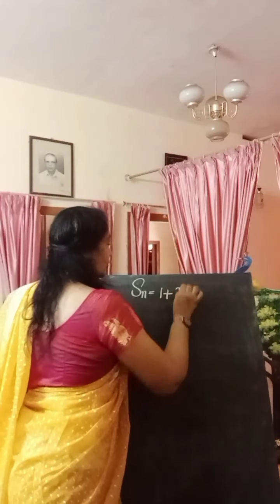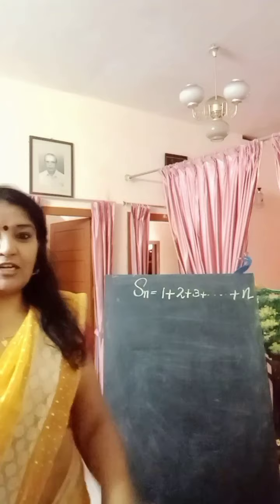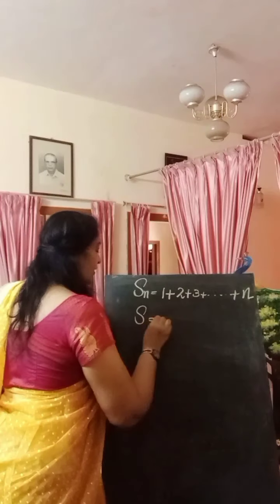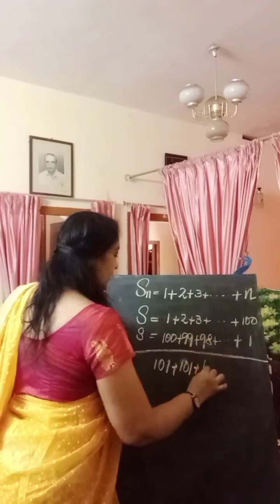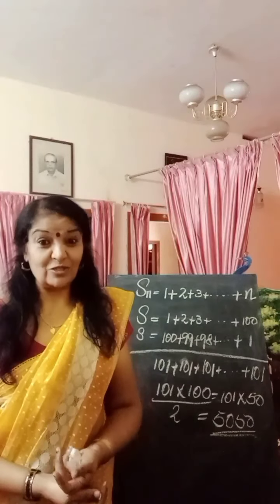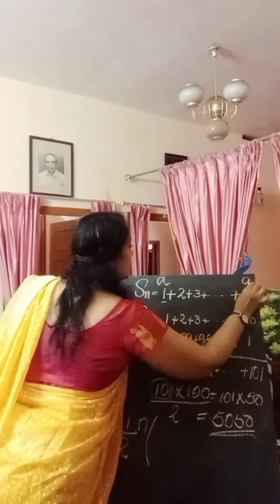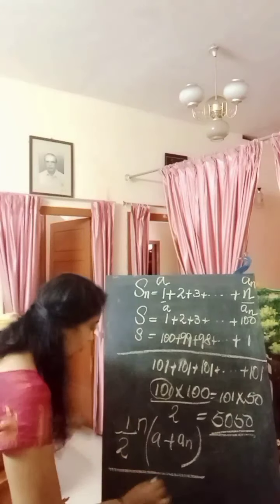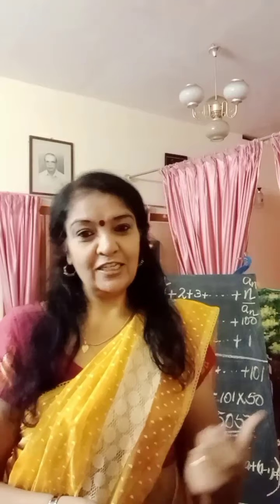Sum of n terms of an Arithmetic progression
MINI SEKHAR TGT maths